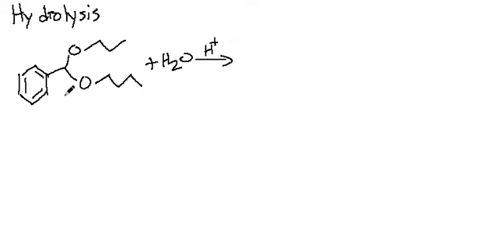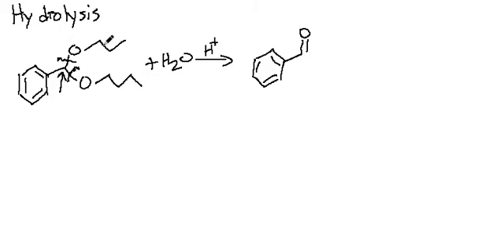acetal hydrolysis 1